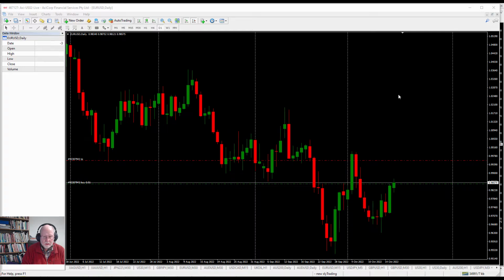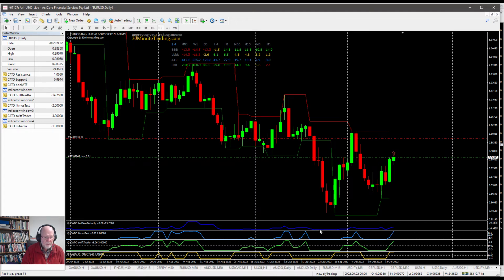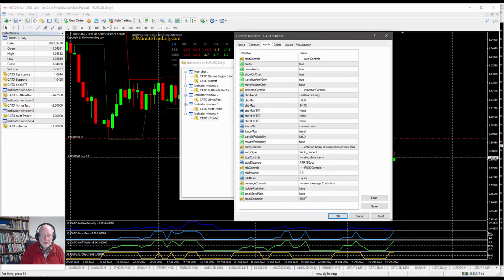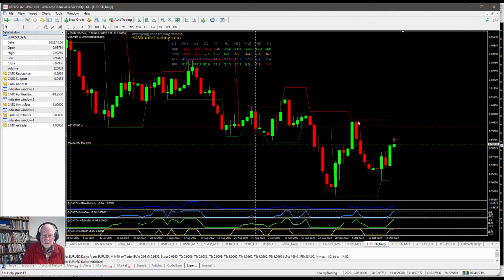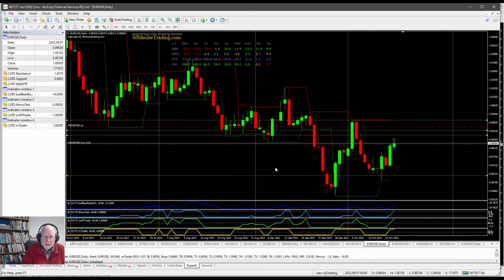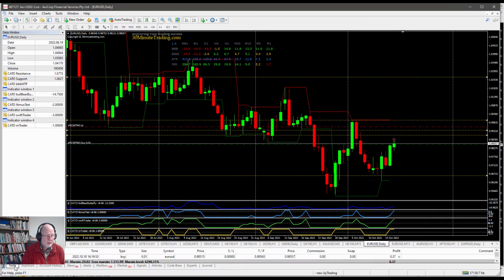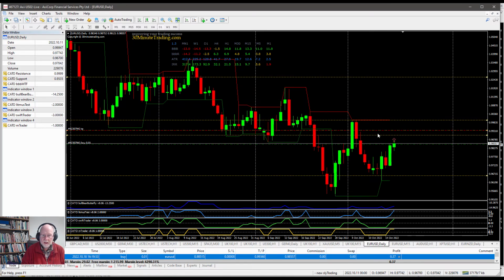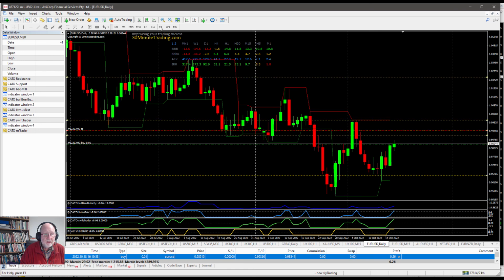30minutetrading Daily trading templates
How to set up 30minutetrading.com indicators for trading daily charts,